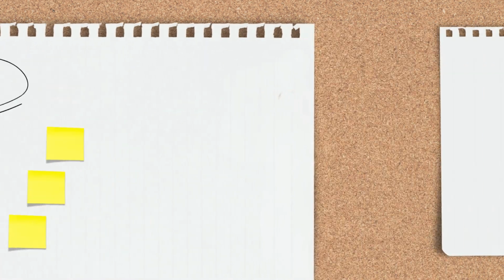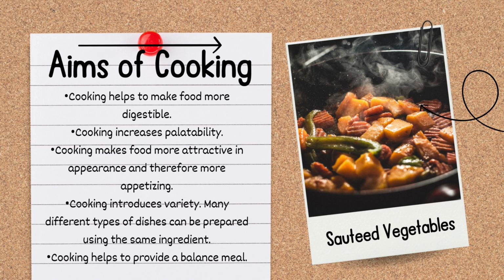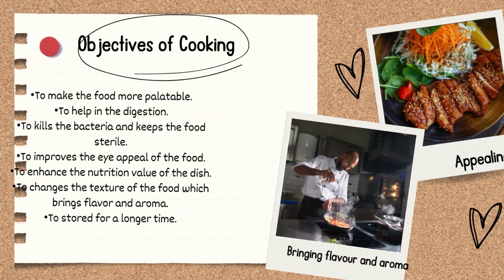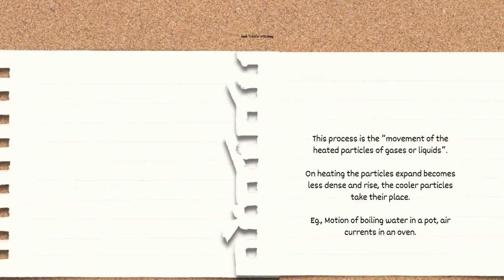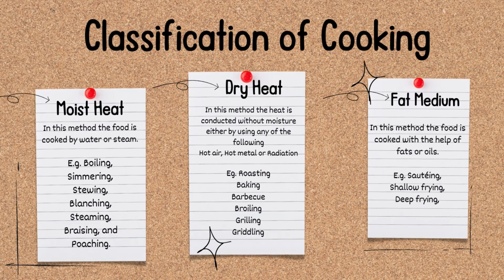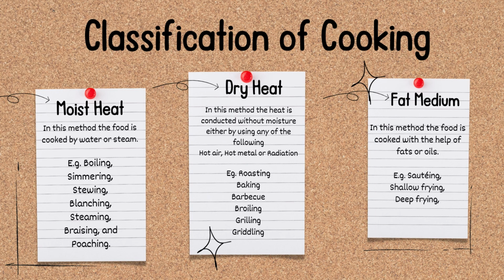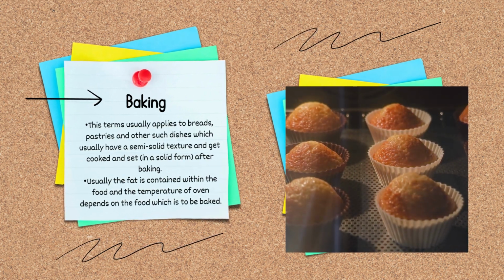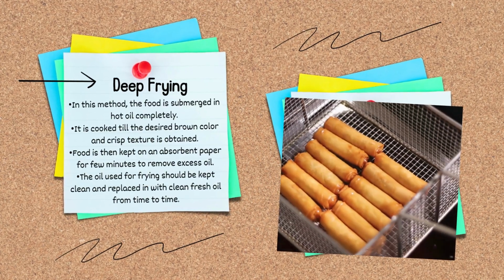What is Cooking?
This audio note series consists the detail on:
1) Cooking Definition
2) Aims of Cooking
3) Objectives of Cooking
4) Transfer of Heat
5) Methods of Cooking

For more information on notes and journals, please visit our